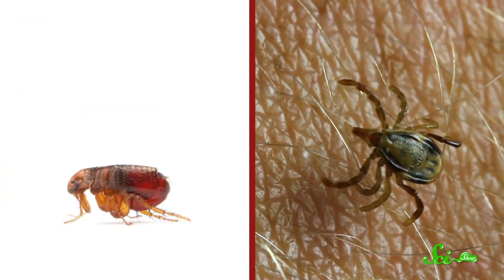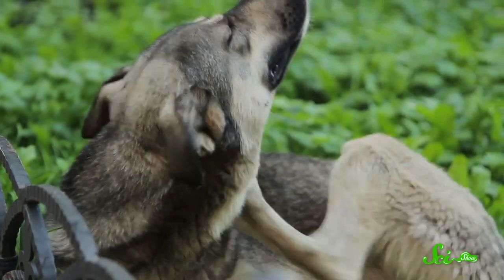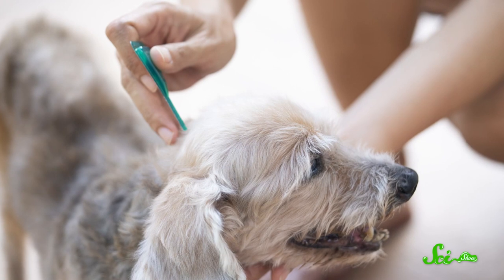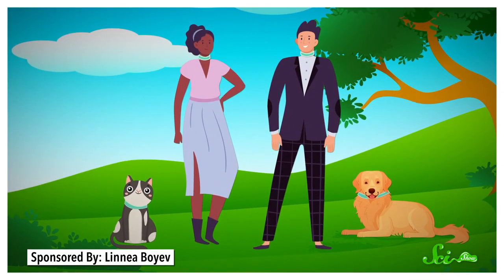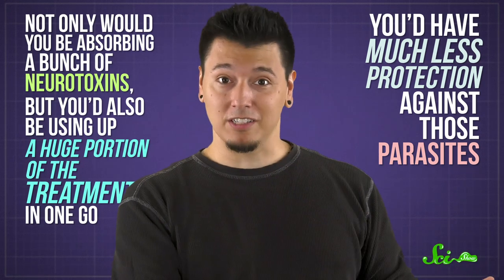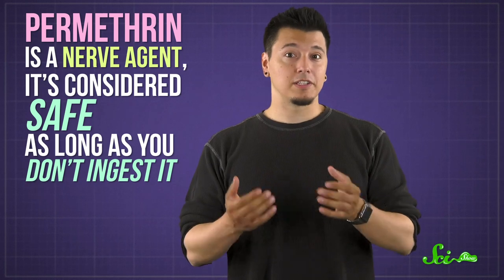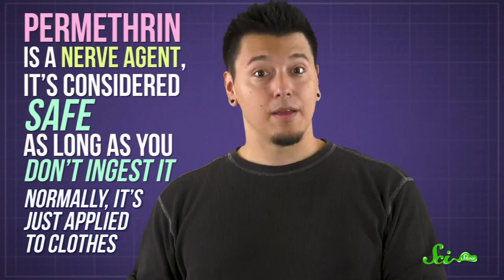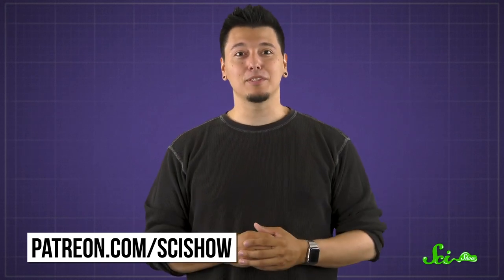Why Can't I Wear My Dog's Flea and Tick Collars?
It seems like the easiest way to avoid tiny parasites is to just slap on your animal’s tick or flea collar and hike into the woods worry-free. But you definitely shouldn’t.